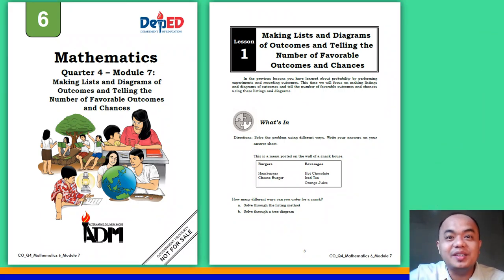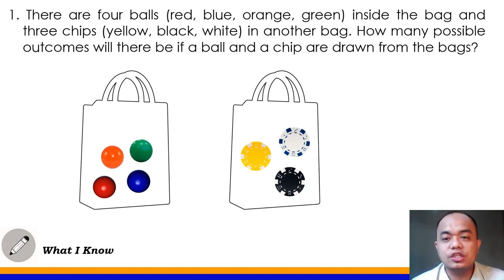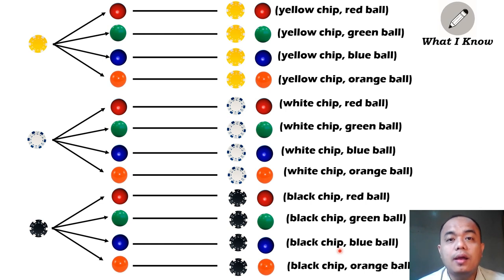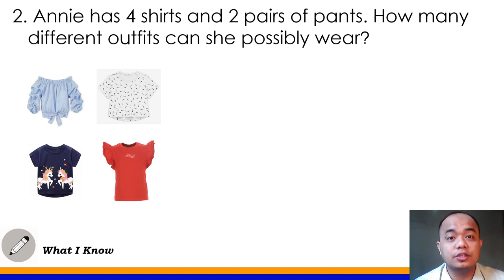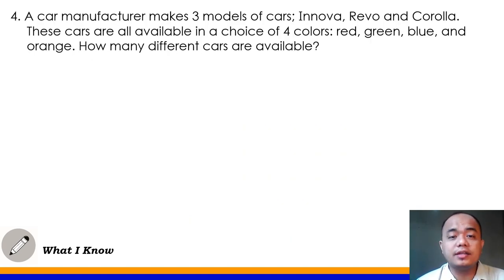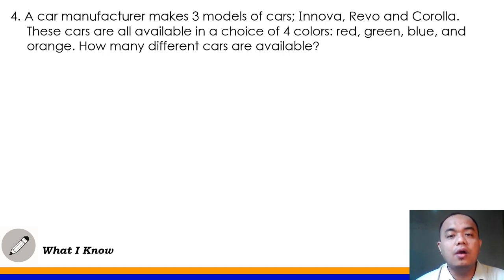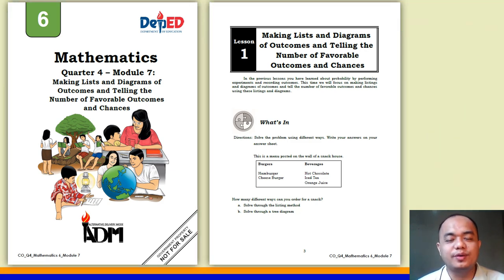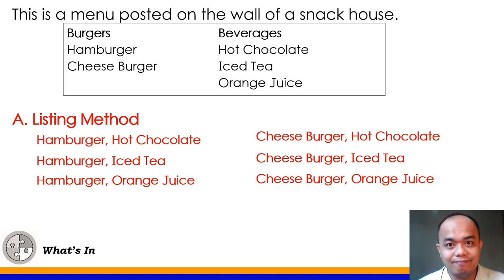Part 1: Make Lists/Diagrams & Tell Outcomes II Math 6 Quarter 4 Week 7